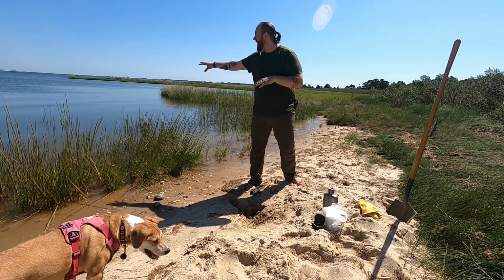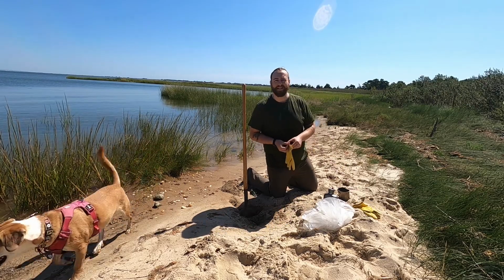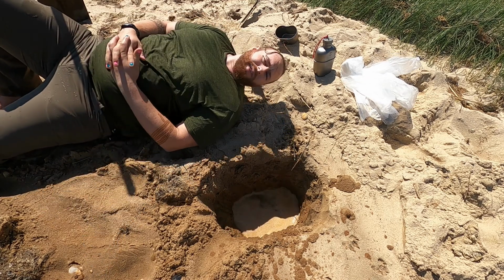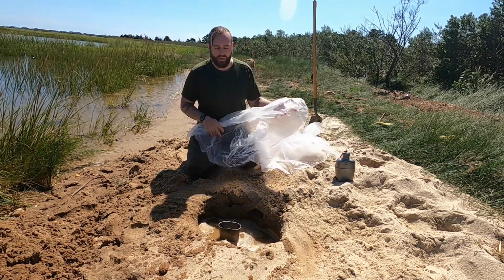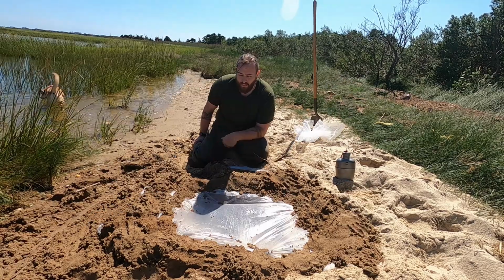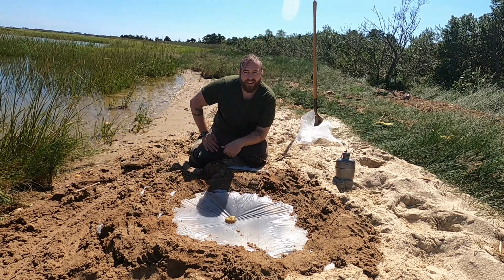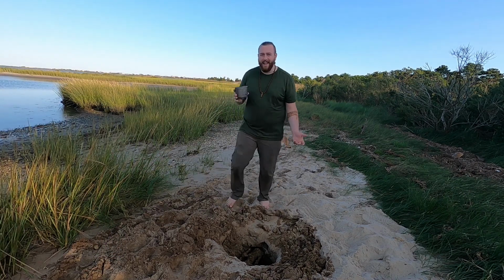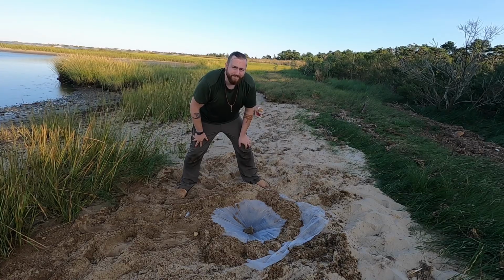Getting Fresh Water from Salt Water (Solar Still Tutorial)